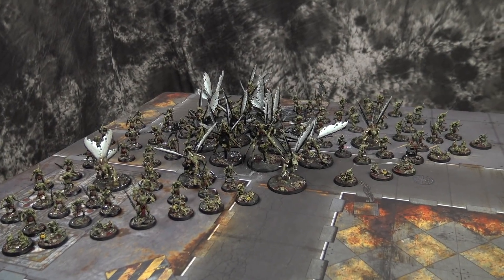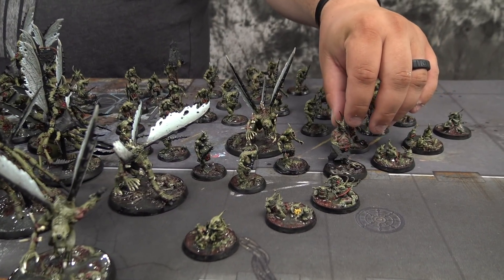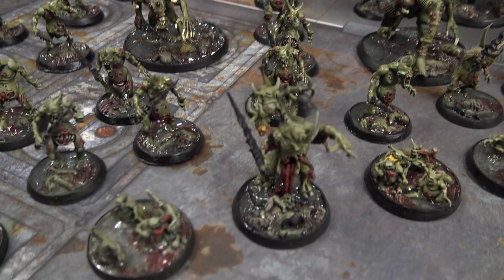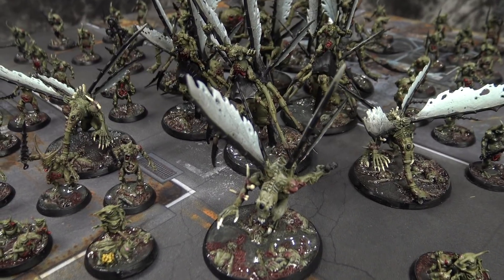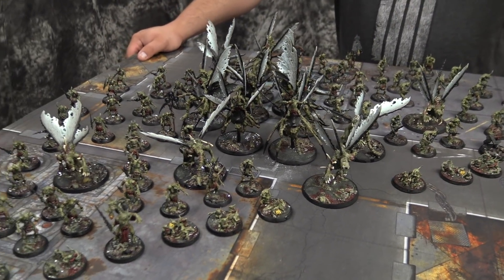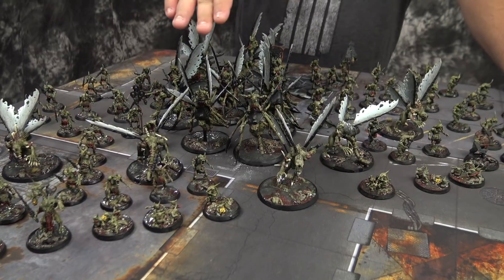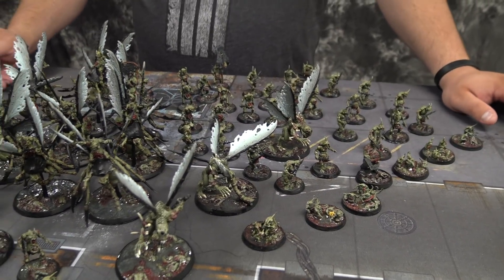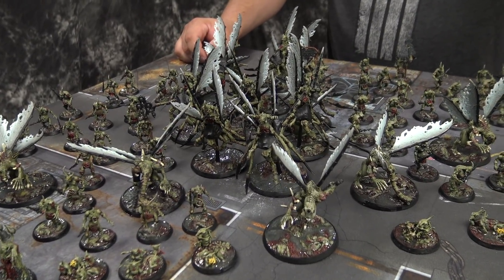Nurgle Daemons Are The Best Warhammer 40k Showcase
Which Daemons are the best in 40k? Come see why we like Nurgle in this Army Hobby Showcase. More Showcases